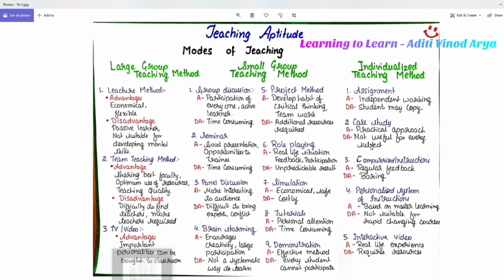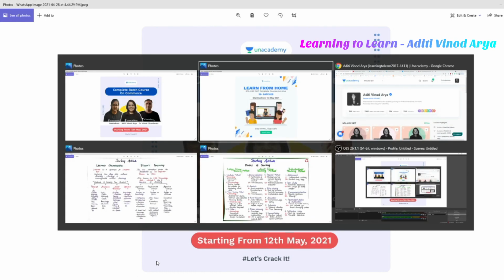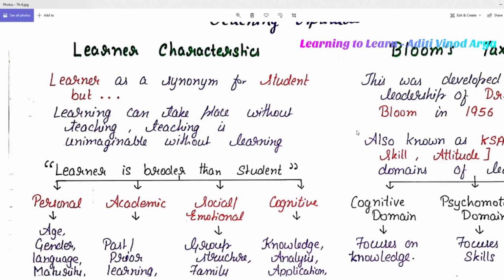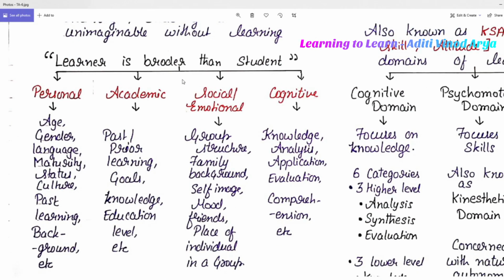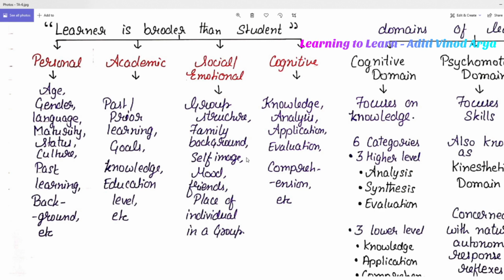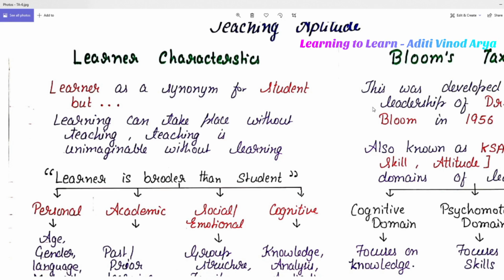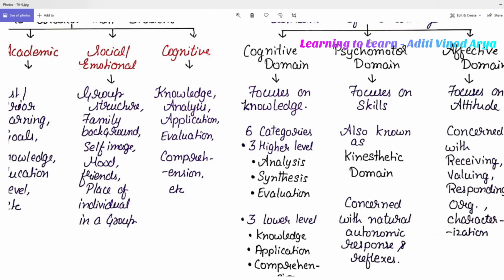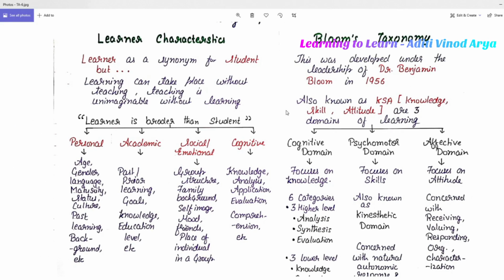TEACHING APTITUDE REVISION PART 5 II ENGLISH II ADITI VINOD ARYA